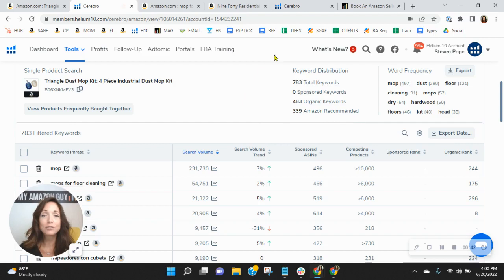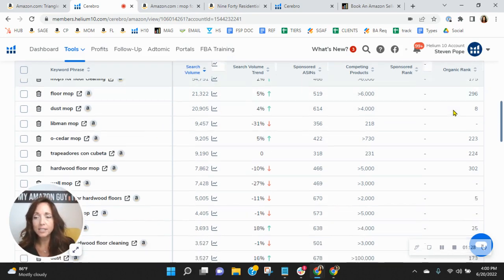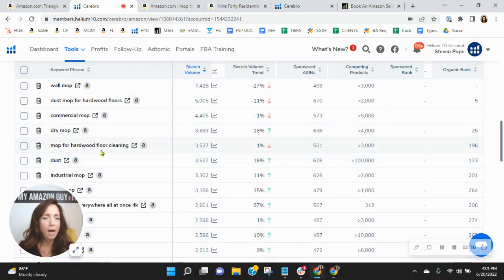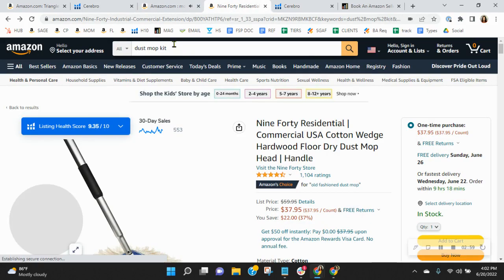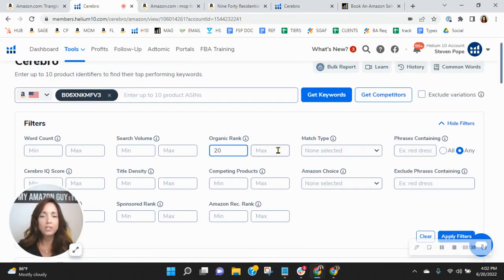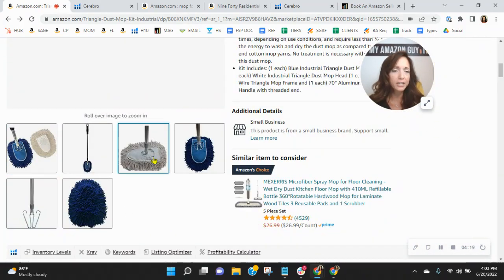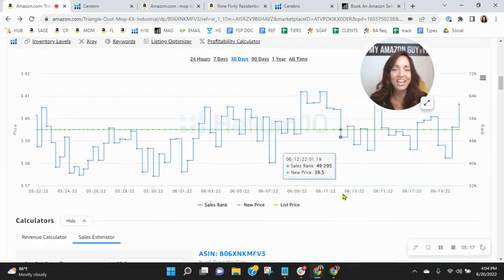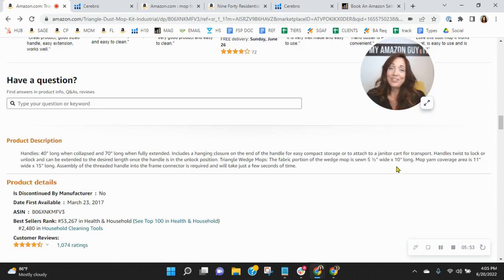ASIN Review: Triangle Dust Mop Kit: 4 Piece Industrial Dust Mop Kit - Amazon FBA